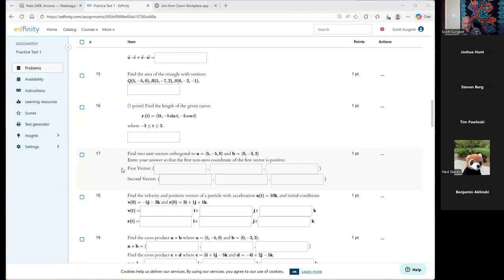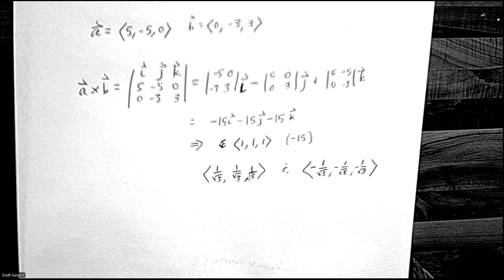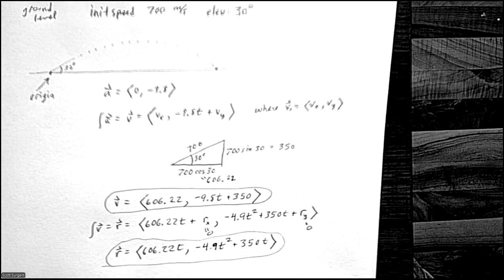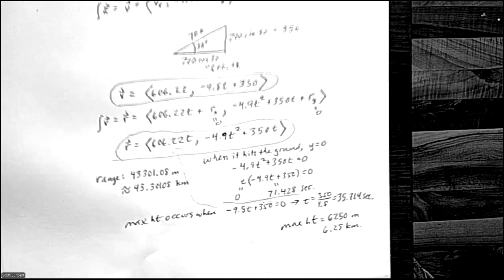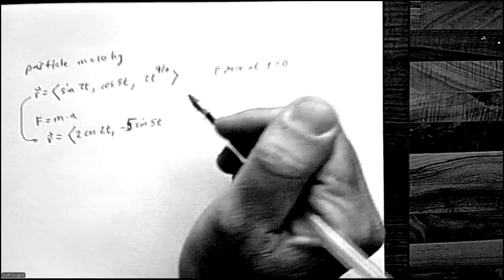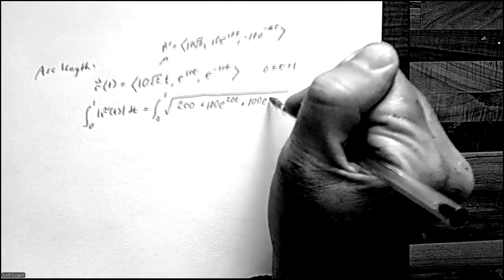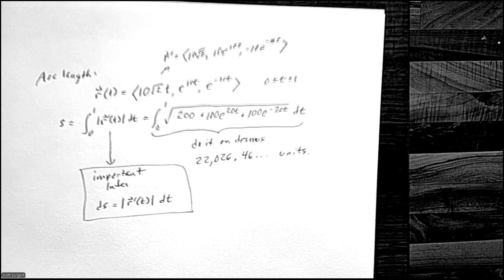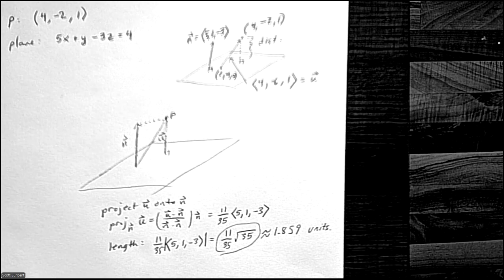MAT267 - January 30 Test 1 review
Test 1 review: Projectile Motion, Arc Length, Force on a moving object, Distance from a point to a plane, Cross product...